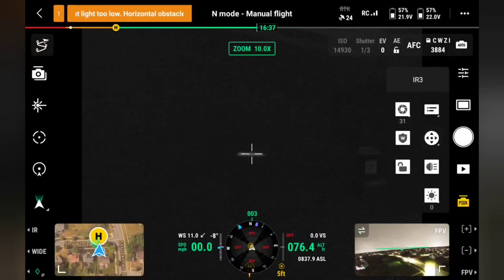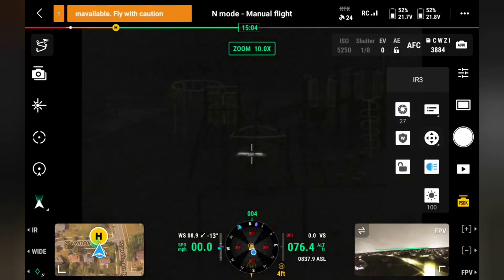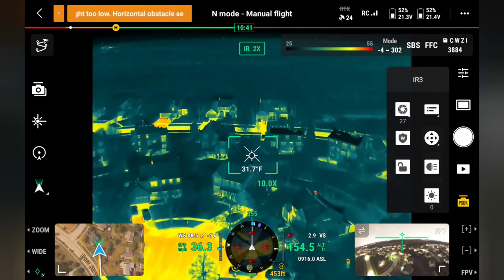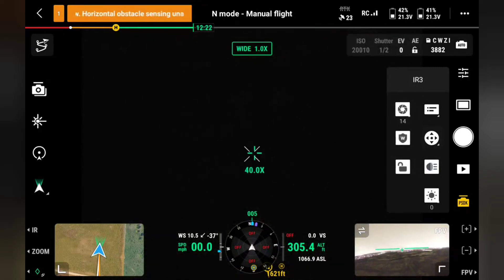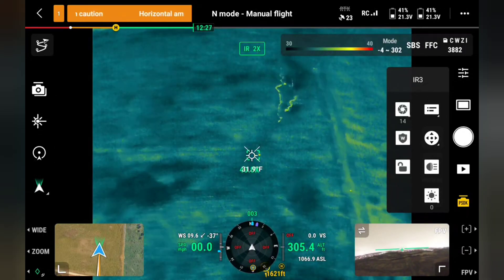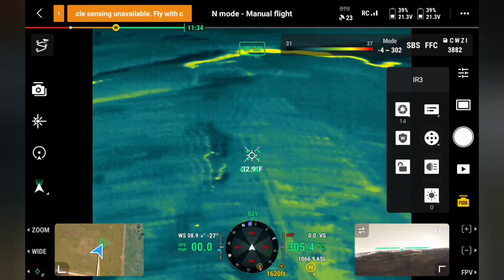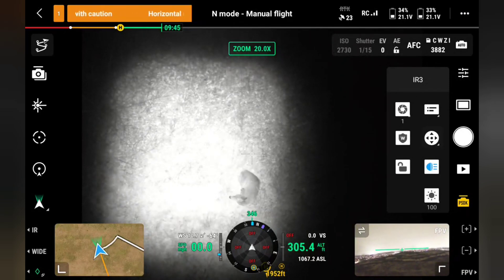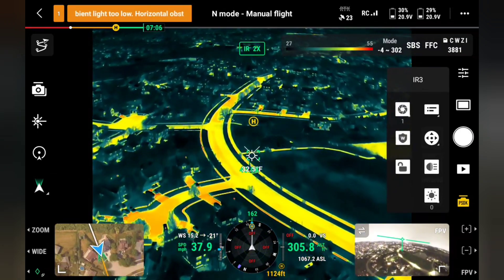CZI IR3 Infrared Zoom Spotlight for the DJI Matrice 30T - First Use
This is just a small part of the first use video I put together for the CZI IR3 IR Spotlight.  In summary, attach the mounting bracket to the top of the M30T with the provided screws.  The longer screws go in the front.  Slide the spotlight onto the mounting bracket and plug in the power supply.  Do not fly in the snow or rain.  It is not rated for moisture.  After taking flight, hit the payload icon on the right.  Turn on the spotlight, turn off the shield icon, turn up the intensity, and decrease the size of the diameter.  In your M30T settings, turn on Night Scene.  Go to your zoom view and then go back into the M30T settings and use Yaw to adjust the IR Spotlight right and left.  Use pitch to adjust the spotlight up or down.  Then hit Save Adjustment.  Exit the menu and the spotlight should follow your camera's movement.